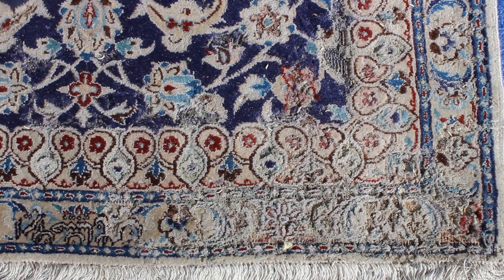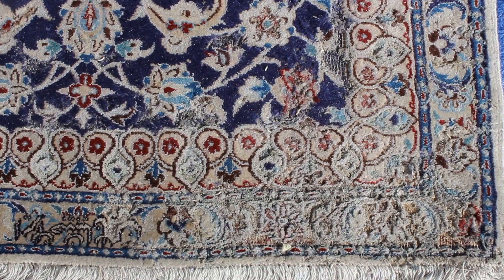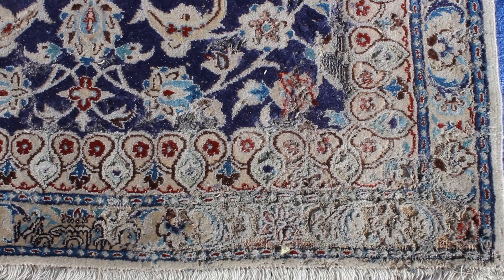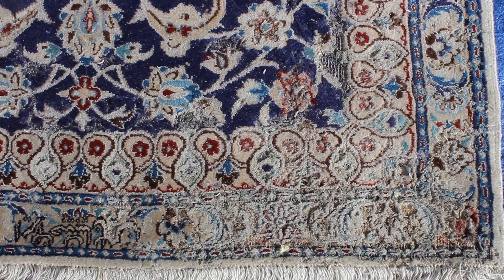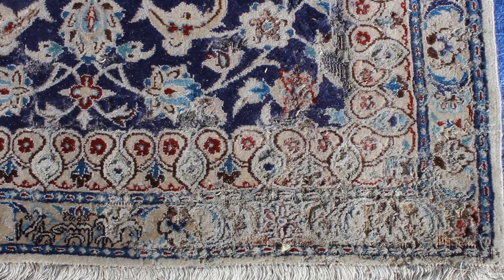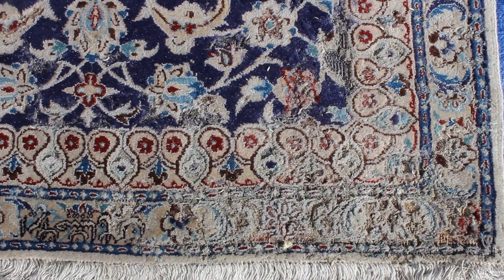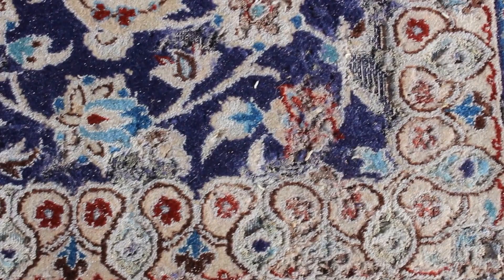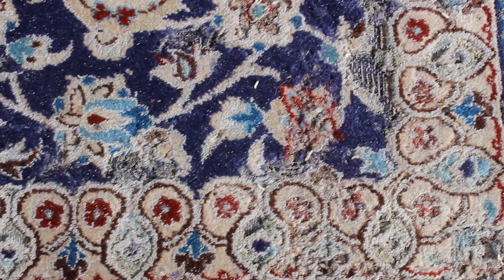Moth Infestation in a Wool Area Rug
Hi folks!  Ruthie here with Arizona Oriental & Specialty Rug Care here in Prescott, AZ and I wanted to share this quick video that our Ruggie, Kaitlyn, took the other day of a rug that came into us that was badly infested with moths.

Moths love rugs (and anything wool) that is stored in a quiet, undisturbed area where they can lay their eggs and their larvae can live and eat away without being bothered.  Frequent vacuuming and dusting of rugs that are either hanging on your walls or in quiet areas of your home is a good way to prevent moth infestation.

At Arizona Oriental, we also have a pre-treatment that helps to protect the fibers against moths by making the wool taste bad to moths.  If you need to store your rugs for extended periods of time, we always recommend having us clean your rug, then applying the moth preventative, and also wrapping the rug in a breathable storage wrap for additional protection.

If you have a rug that has been effected by moth infestation, give us a call today and we will be mroe than happy to answer any questions or concerns you may have.